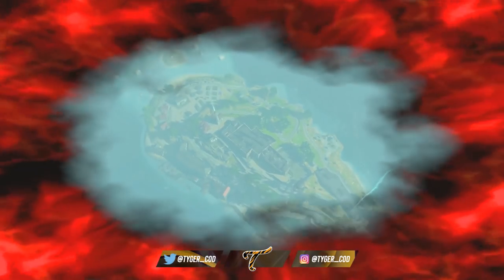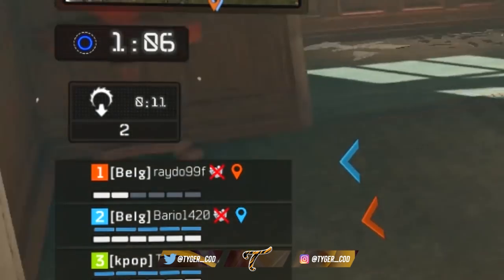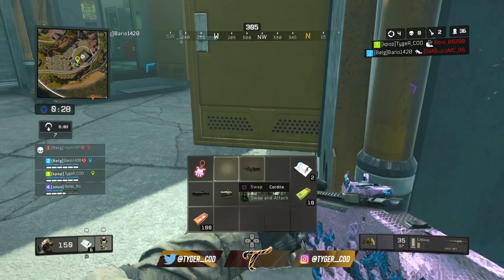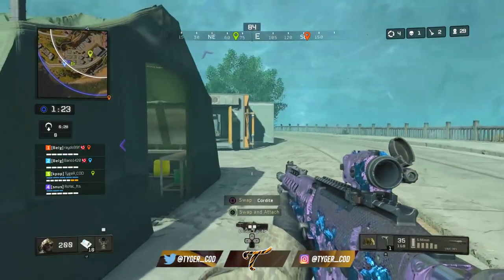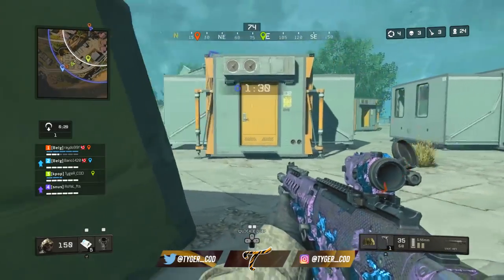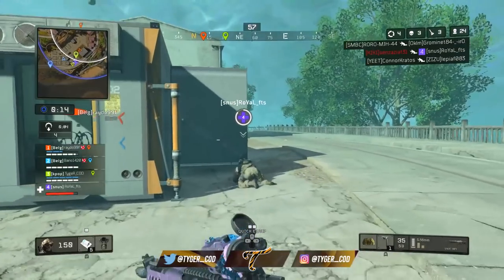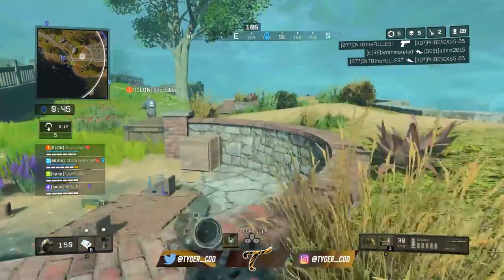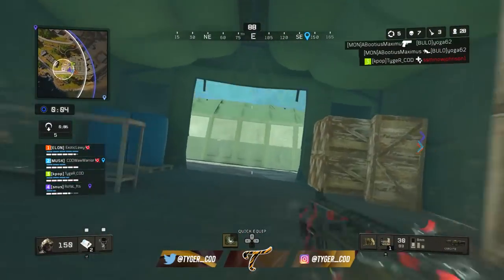NEW BLACKOUT MAP ALCATRAZ - ALL YOU NEED TO KNOW!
ALCATRAZ THE NEW BLACKOUT MAP IN BLACK OPS 4 HAS JUST CAME OUT AND THIS VIDEO WILL HELP YOU GET READY TO WIN GAMES AND GET KILLS. THESE ALCATRAZ BLACKOUT TIPS AND TRICKS WILL GIVE YOU THE ADVANTAGE YOU NEED!

I hope you enjoy this black ops 4 video and it helped you improve at cod black ops 4. I am making lots of how to play call of duty videos.